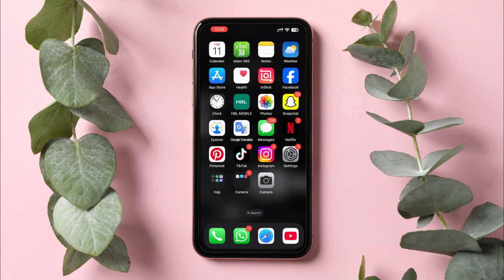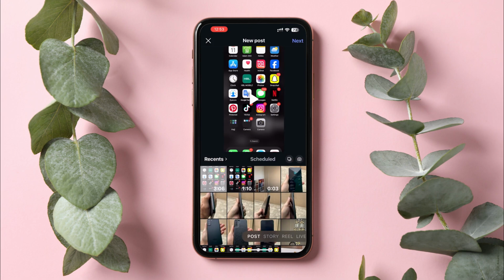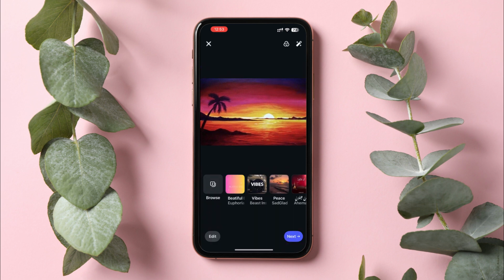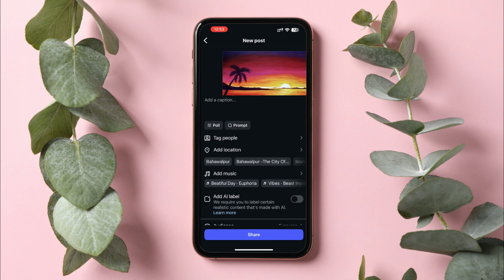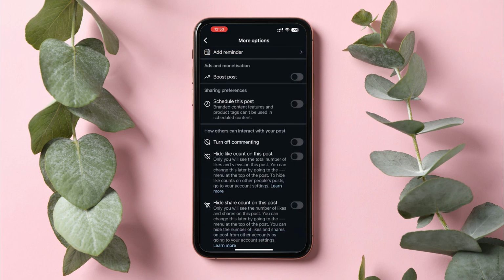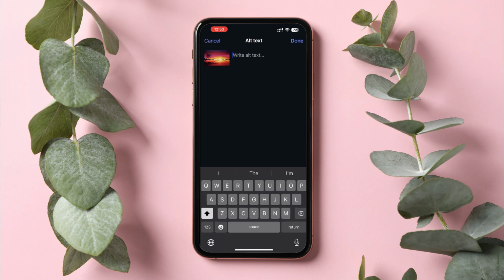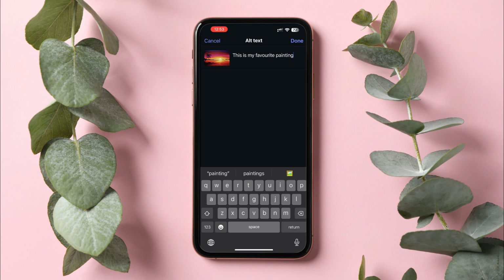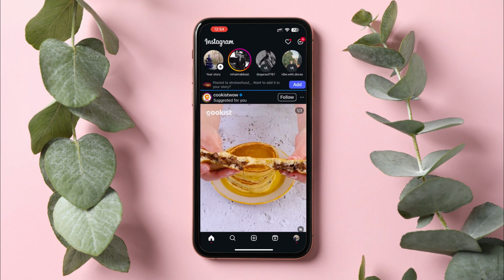How To See Alt Text On Instagram 2025 (iPhone & Android)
Discover how to see alt text on Instagram and unlock a whole new layer of content! If you've ever wondered what goes on behind those captivating images, I'm here to show you exactly how to view alt text on your favorite Instagram posts. Whether you're curious about the hidden descriptions or want to enhance your accessibility game, I’ve got you covered. I'll guide you step-by-step to find and understand Instagram's alt text feature, making your scrolling experience even richer. Perfect for those who love exploring the depths of social media or anyone keen on improving their digital accessibility skills. Stick around, and let's dive into the world of Instagram alt text together!